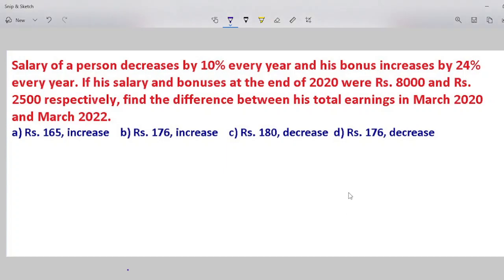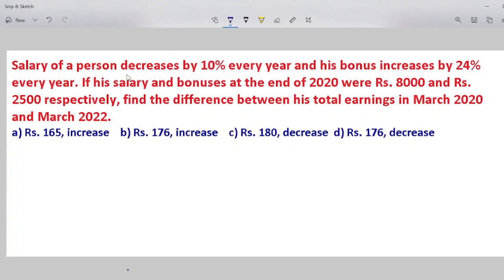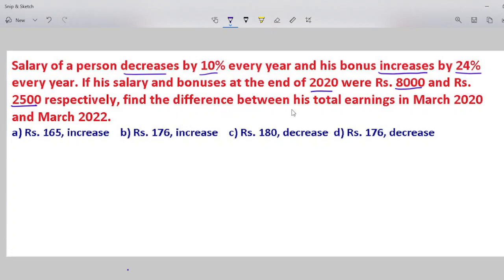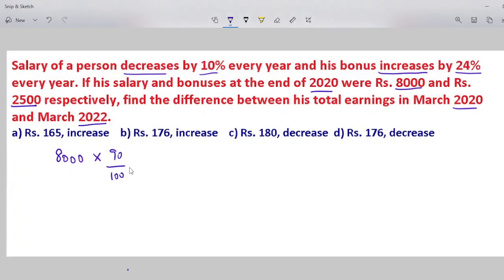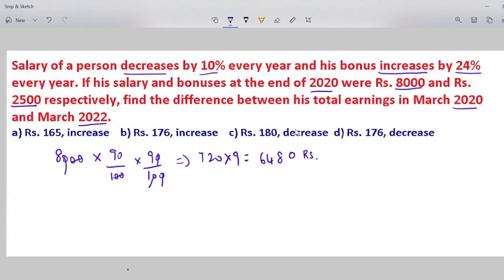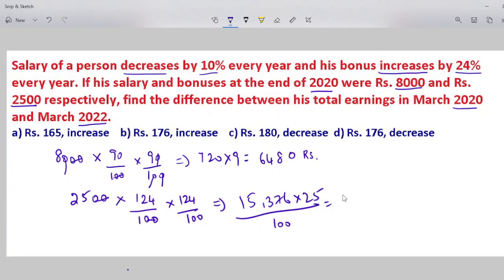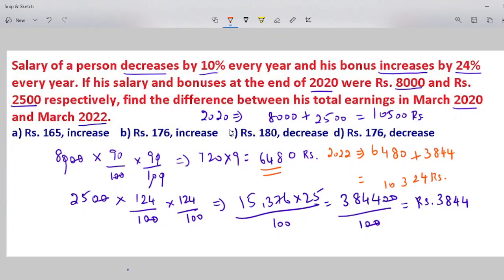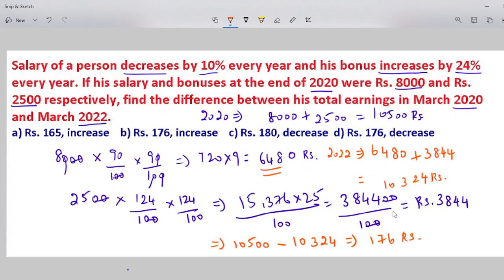Salary of a person decreases by 10% every year and his bonus increases by 24% every year | Tamil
Salary of a person decreases by 10% every year and his bonus increases by 24% every year. If his salary and bonuses at the end of 2020 were Rs. 8000 and Rs. 2500 respectively, find the difference between his total earnings in March 2020 and March 2022.
a) Rs. 165, increase
b) Rs. 176, increase
c) Rs. 180, decrease
d) Rs. 176, decrease